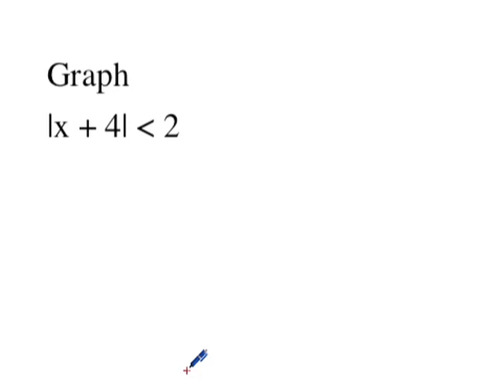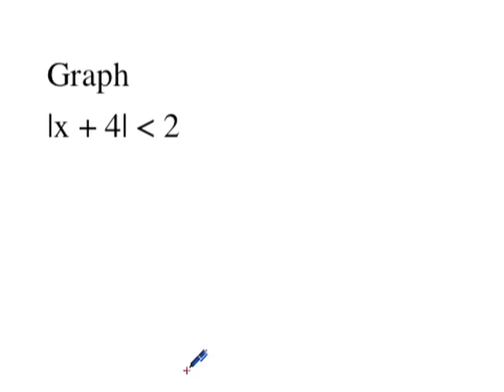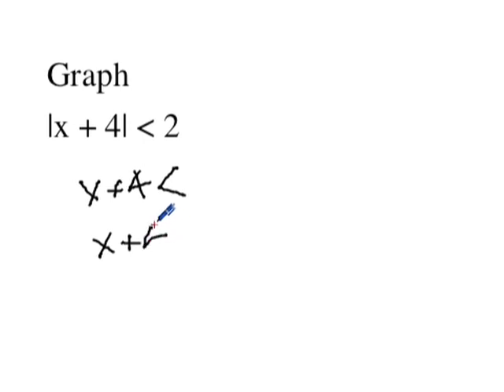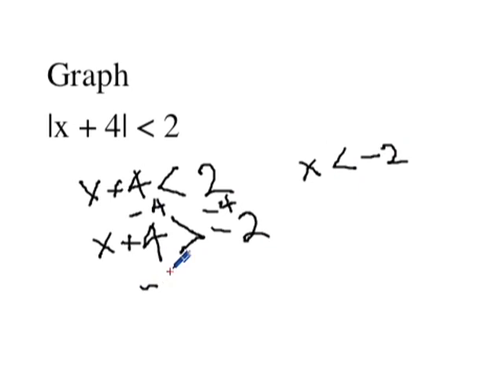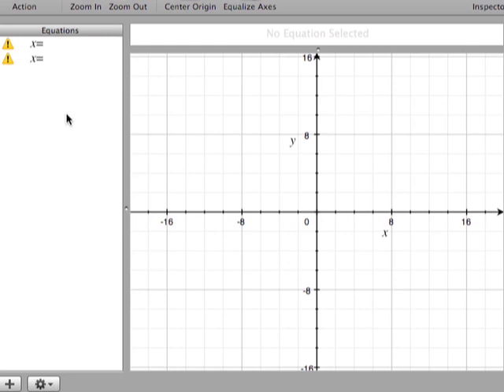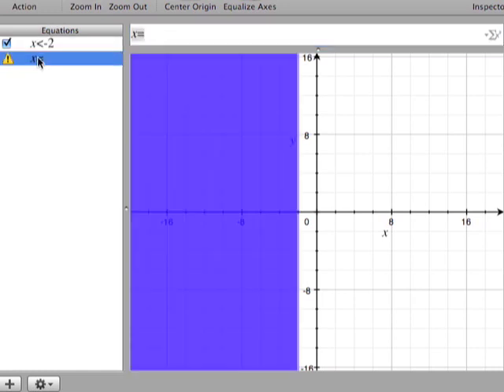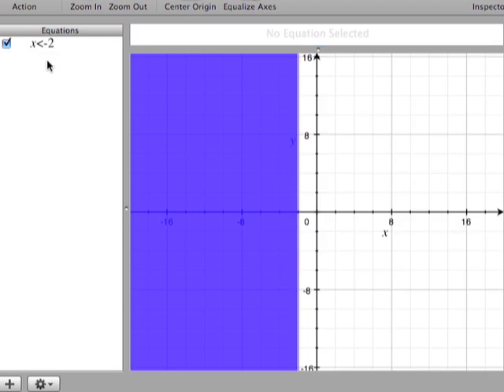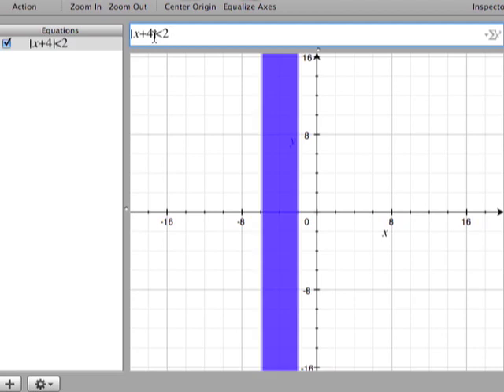Graph Absolute Value Inequalities in the Coordinate Plane